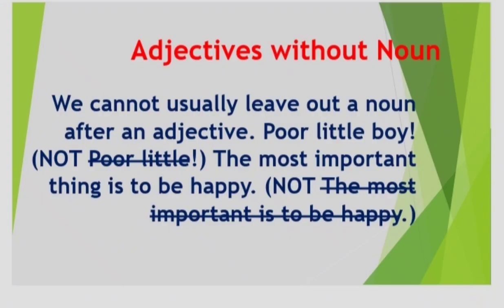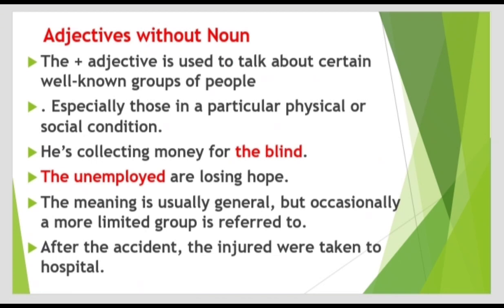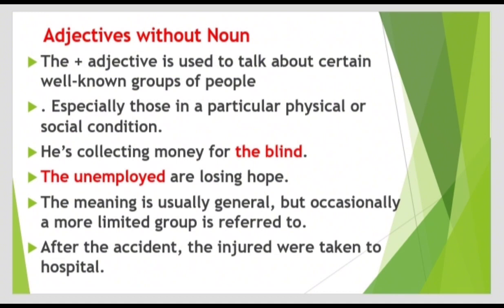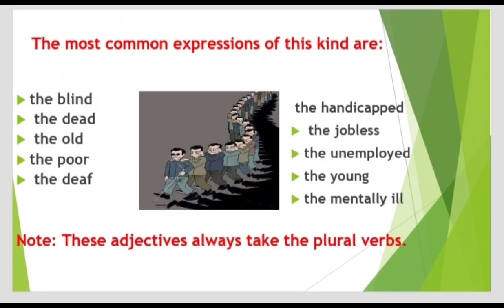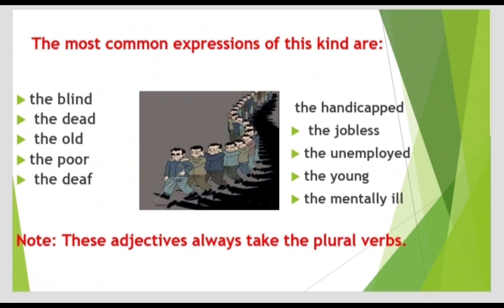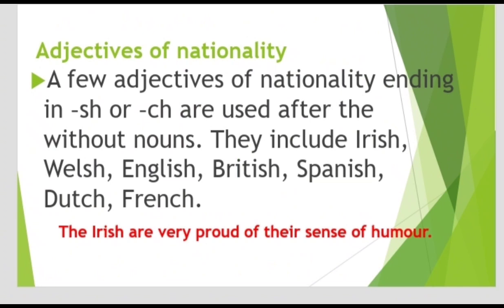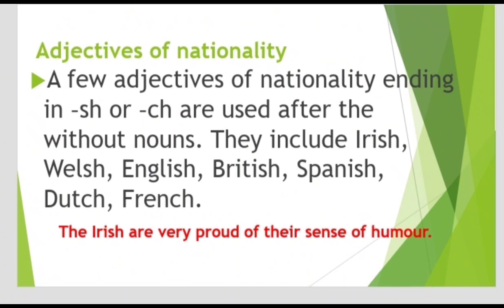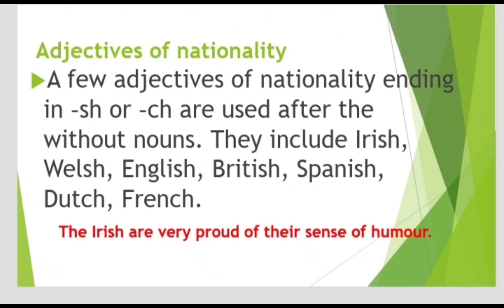Nouns used as adjectives or adjectives without nouns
Nouns used as adjectives or adjectives without nouns || parts of speech ||

in this video, you will be able to learn how nouns are used as adjectives. and how adjectives are used as nouns.